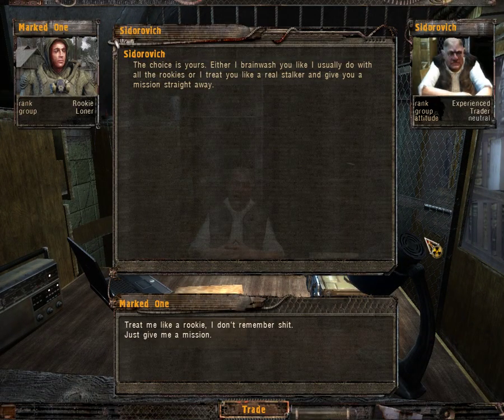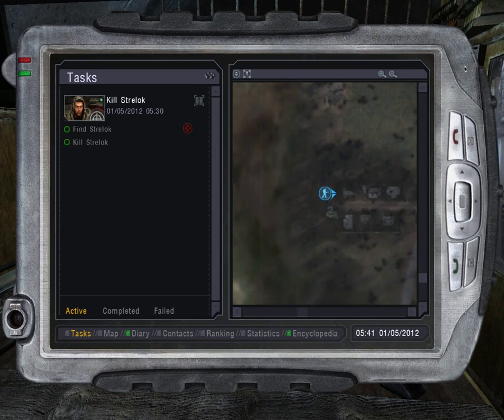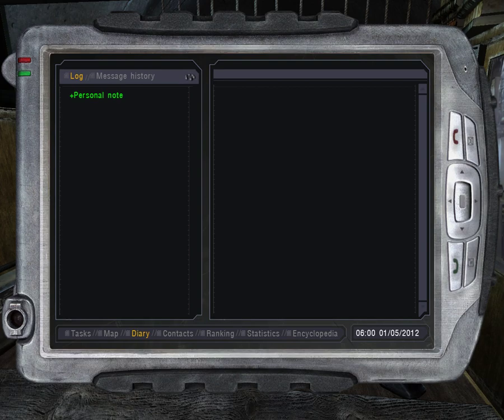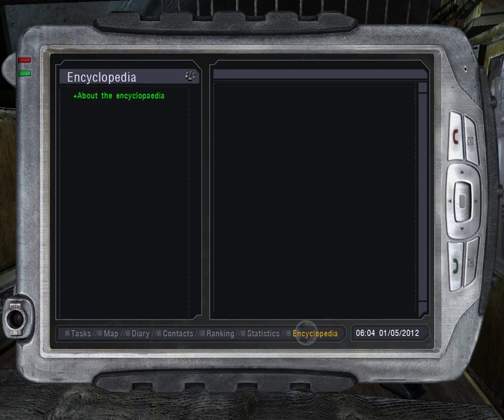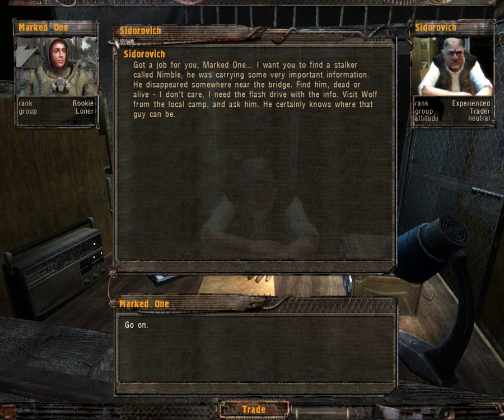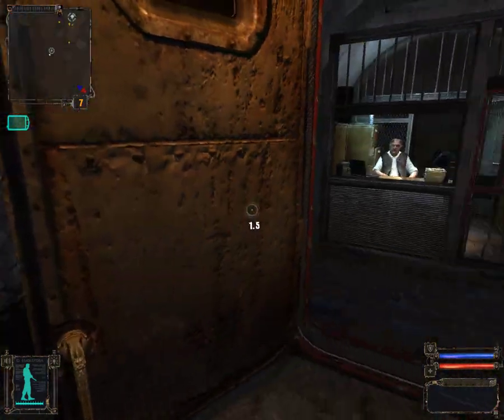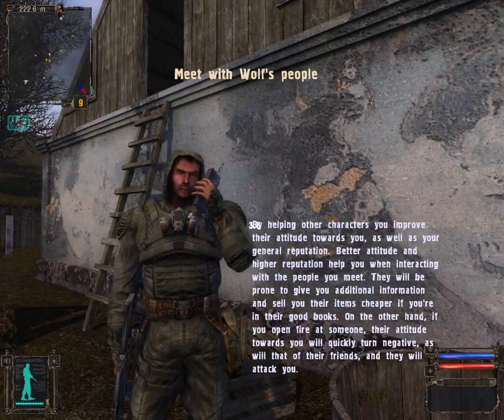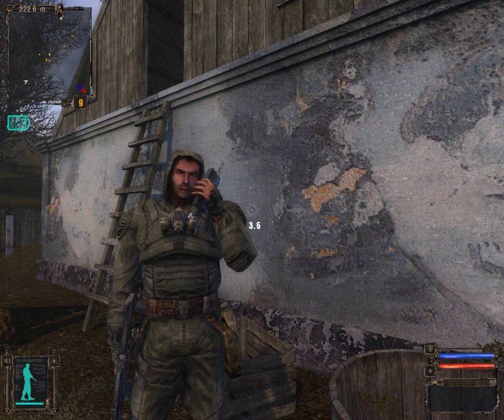S.T.A.L.K.E.R, Shadow of Chernobyl: Pt.1 Lazarus {Story Gameplay 1 Life}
After Being Declared Dead Or No Hope Of Survival Iam Tossed In The Back Of The Death Truck To Be Hauled To Some Unkown Grave, The Truck Crashes And Iam Discovered By A S.T.A.L.K.E.R, Brought Back To A Camp Iam Brough Back From The Dead, I Dont Remember Who I am Or What Iam Doing Here But I Have A Funny Tat On My Arm, I Had A Codex With A Kill Target And They Keep Calling Me "The Marked One" Well Off Into The Zone I Guess Its The Only Way To Remember And Sort Things out.